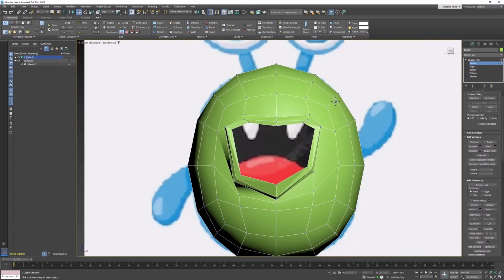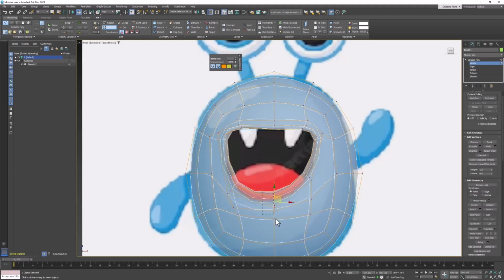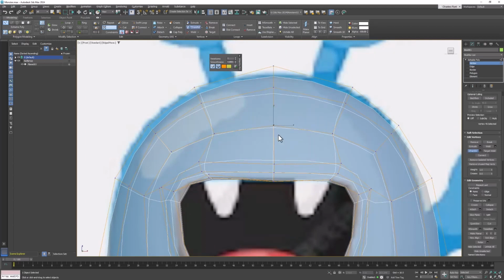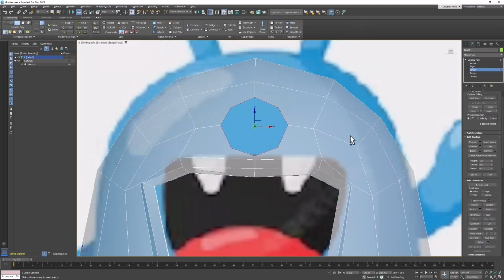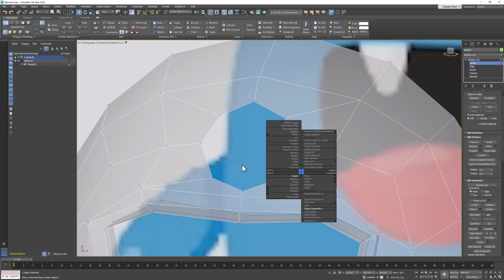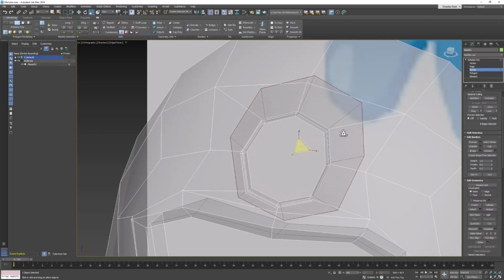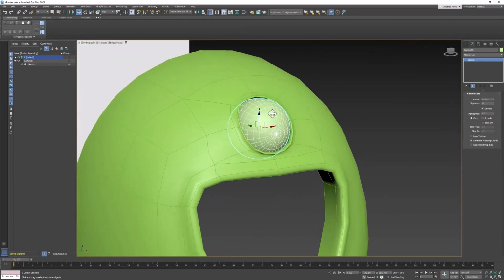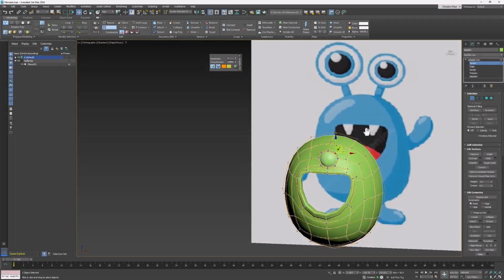3Ds Max: Create a Cute Monster Character 05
In this video, we will learn how to create eyes that are in the face.